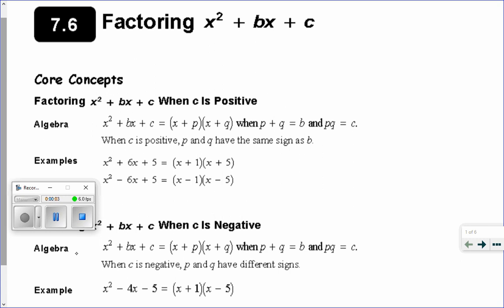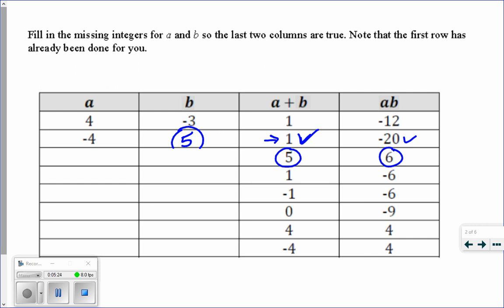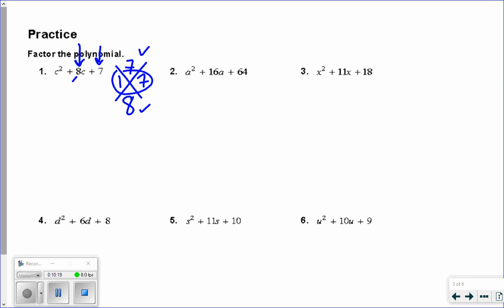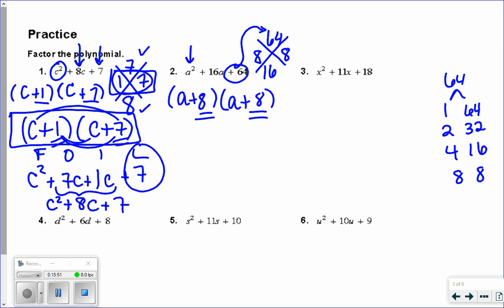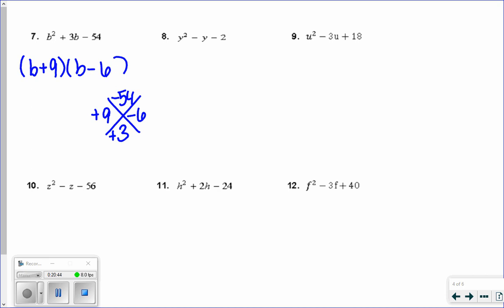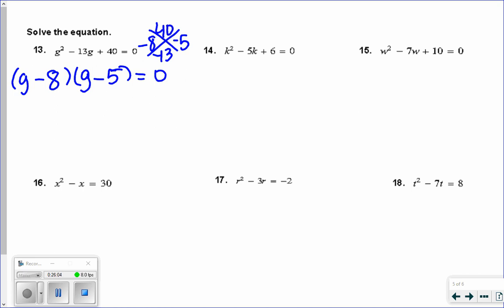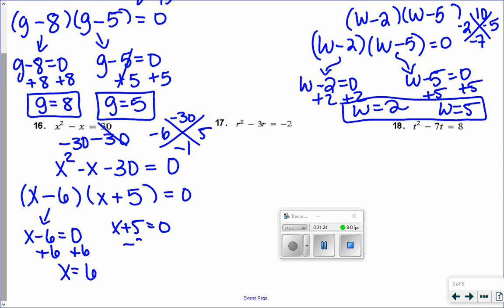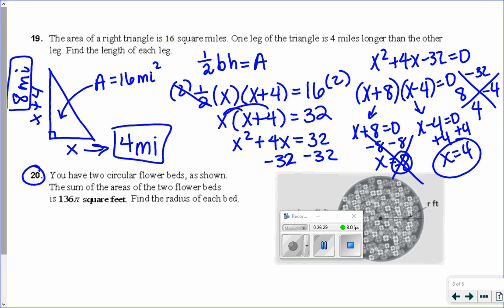7.6 Notes - Factoring x2 + b x+ c